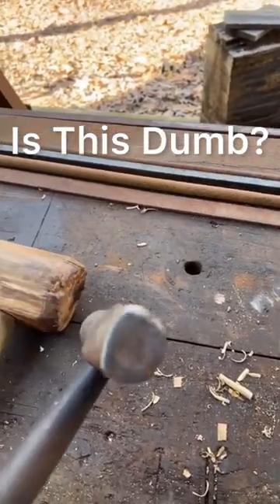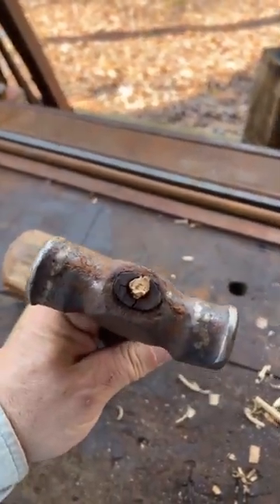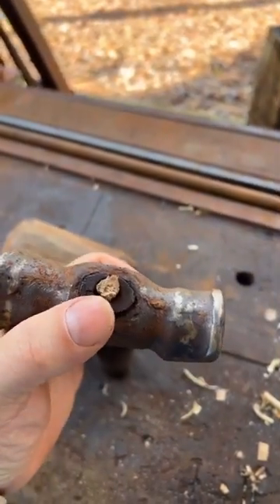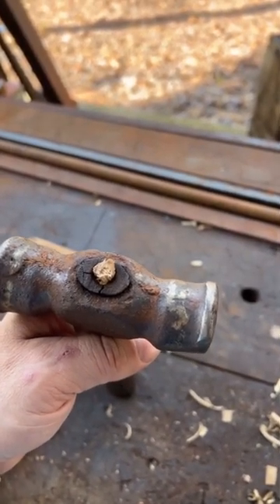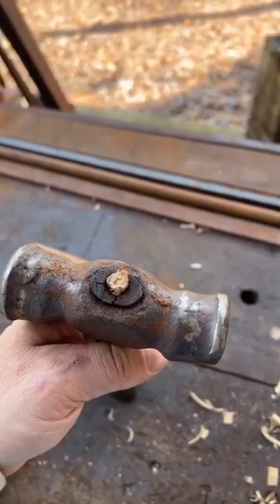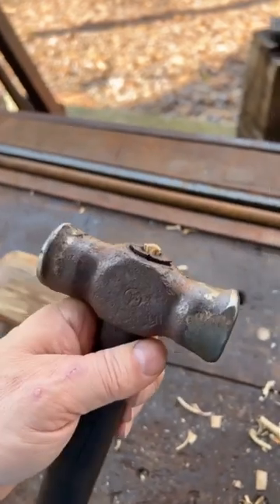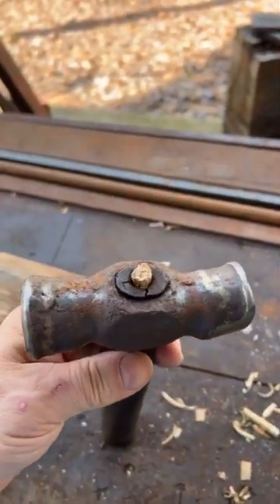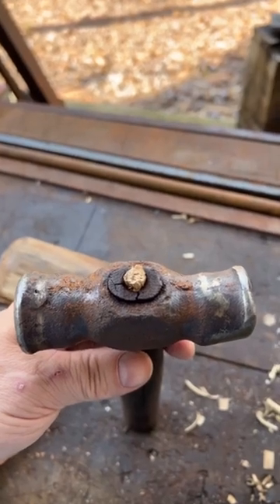Secure hammer head to handle with quick fix. Need to finish forging skillet.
The head on a repurposed hammer was coming off because it wasn't properly secured (I got the hammer in this condition).  The original person had used a screw as a wedge and the handle had dried out and the screw was coming out.  Just needed the hammer to work for about 30 minutes so I just carved a wood plug to act as the wedge.  I'll do the real fix when there's more time.

blacksmithing forging skillet set hammer